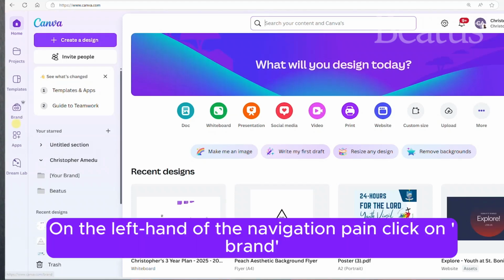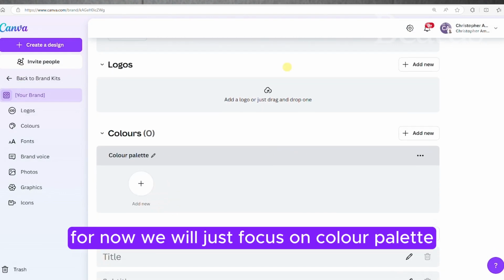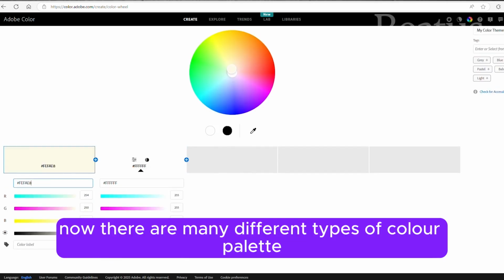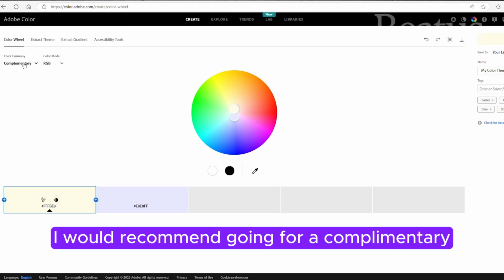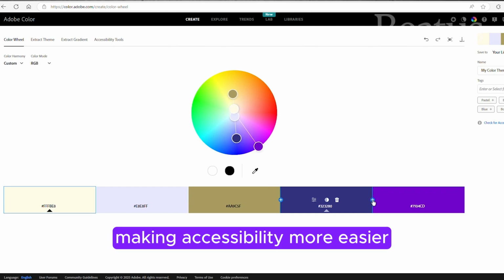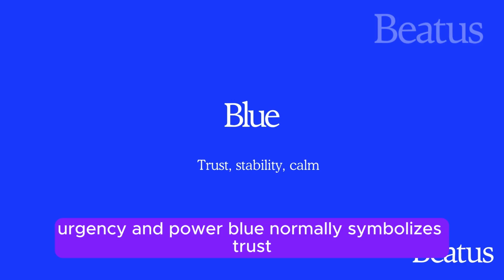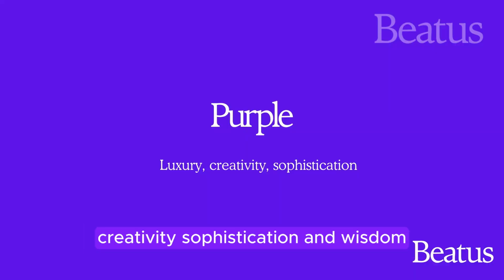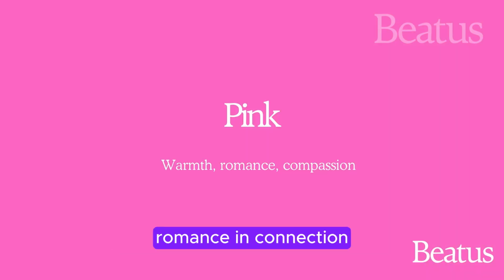Lesson 4: How to Build a World Class Brand with Canva - Colour Palette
Okay! We now have a moodboard for our world-class brand and have an organised folder directory system for all our of assets, it’s now time to look at our Colour Palette.

In this lesson, we’ll guide you step by step on how to create a cohesive and impactful colour palette for your world-class brand.

On the left hand of the navigation pane, click on brand.  Then - click on (add new) to add a new brand kit. Name it your brand.

You should then see this:

Ignore Logo and font for now - we’ll just focus on colour palette.

### **How Many Colours Should Be in Your Palette?**

A well-designed brand colour palette typically includes **3 to 6 colours**:

- **Primary Colour**: The main colour that represents your brand's identity.
- **Secondary Colours**: 2-3 complementary colours that add versatility and visual variety.
- **Accent Colours**: 1-2 bold colours used sparingly to create emphasis or contrast.

This structure ensures your palette is both functional and visually appealing, helping your brand stand out with consistency and style.

What to do:

There are two ways to go about sorting out your colour palette

You can either use your moodboard, that you made in Lesson 1 or you can colour pick/get inspiration from agency portfolio designs

To use your moodboard:

1. Start by referring to your **moodboard** you created earlier for inspiration and direction.
2. Use Canva to pick out that moodboard colour and use a tool like **Adobe** **Colour** -to create a colour scheme from that. You can either go for a: triad, complementary, monochromatic and analogous,

If you’re stuck at this phase - I would opt for a **complementary colour scheme as it** is the safest and most versatile option. Here's why:

- **Versatility**: Complementary colours are located opposite each other on the colour wheel, creating a natural balance and striking contrast that's visually appealing and professional.
- **Readability and Focus**: This scheme ensures that your primary and secondary colours stand out clearly, enhancing readability and focus in your designs.
- **Widely Applicable**: Complementary colours work well across various branding materials, from digital to print, making them an excellent starting point for any brand.

The second option is to simply look at agency designs and see which colour schemes seem fitting for your brand.

The formal study of colour is called colour theory, and psychologists have noted that certain colours evoke **emotional responses**:

- **Red**: Passion, urgency, power
- **Blue**: Trust, stability, calm
- **Green**: Growth, health, harmony
- **Yellow**: Optimism, happiness, energy
- **Purple**: Luxury, creativity, sophistication
- **Black**: Elegance, formality, strength
- **White**: Simplicity, cleanliness, purity
- **Orange**: Energy, fun, enthusiasm
- **Pink**: Warmth, romance, compassion